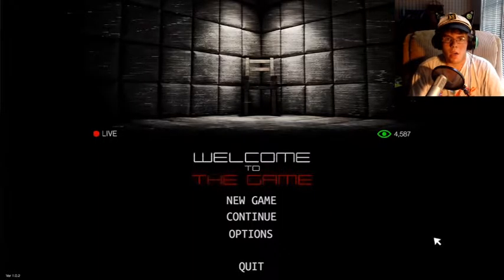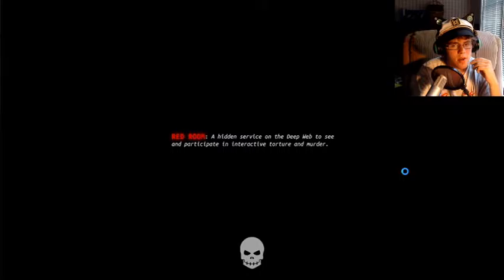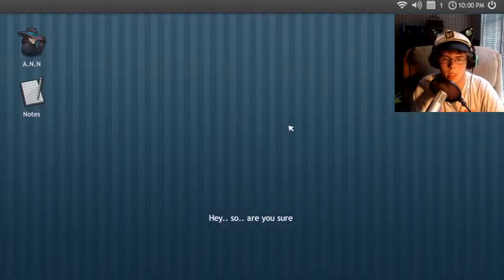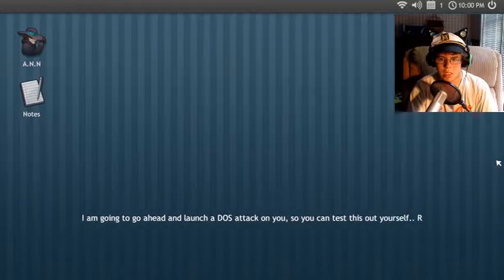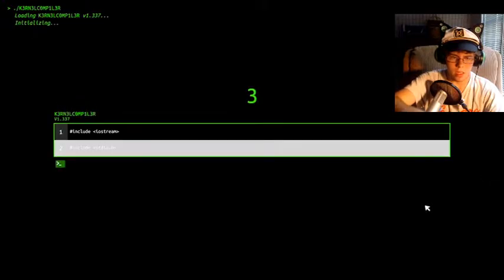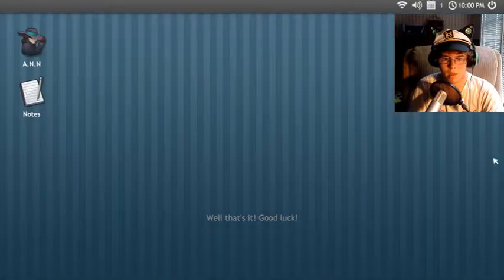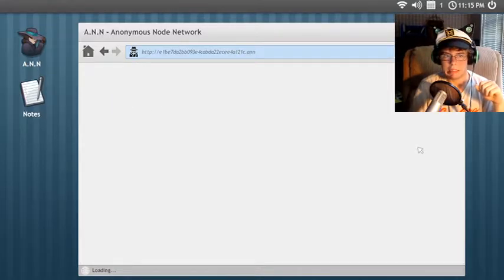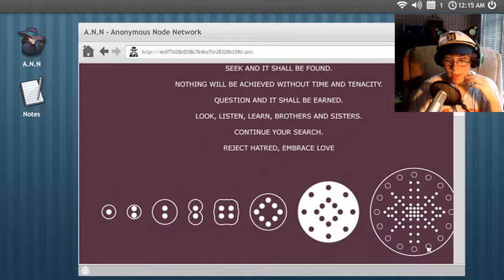IS SOMEONE THERE? l Welcome to the Game